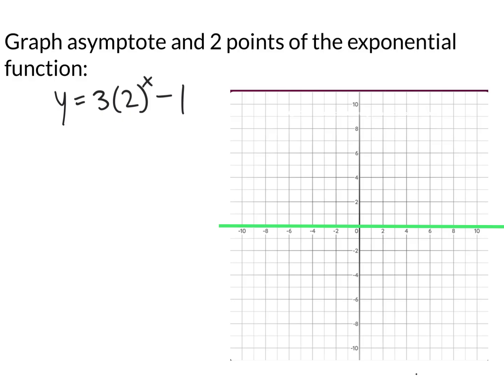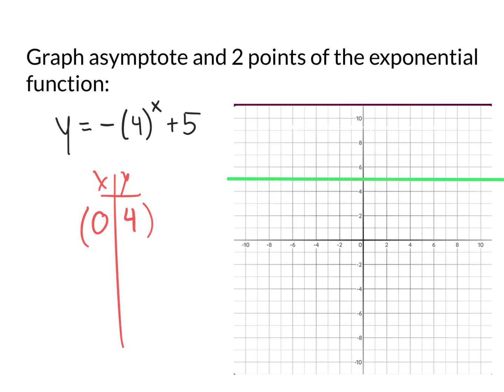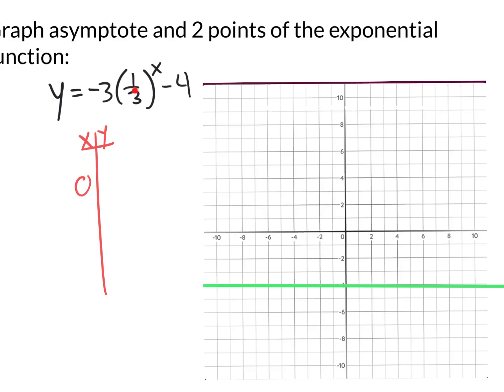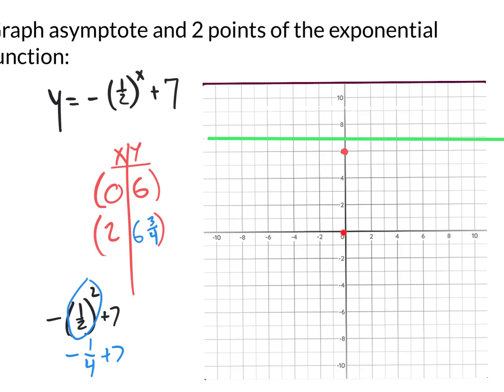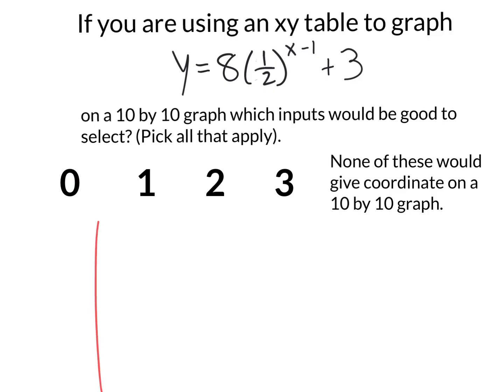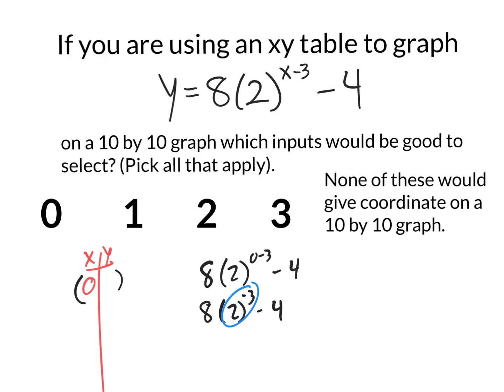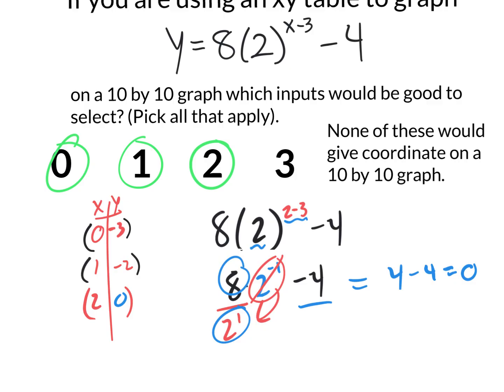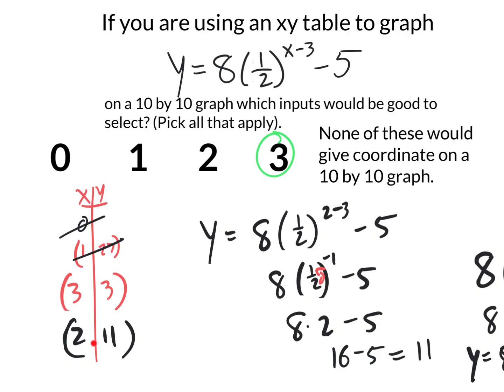7.1 questions exponential growth decay